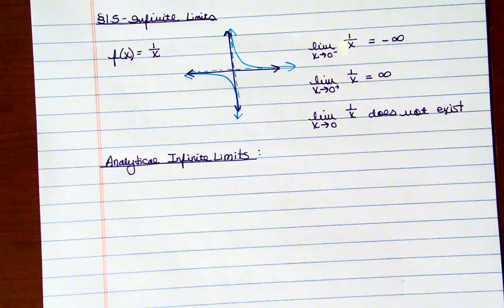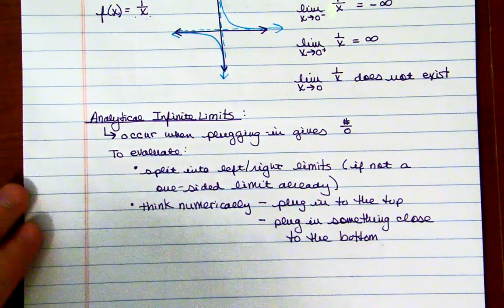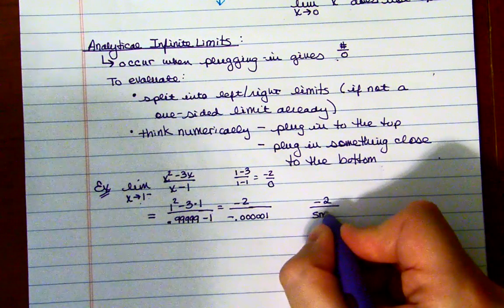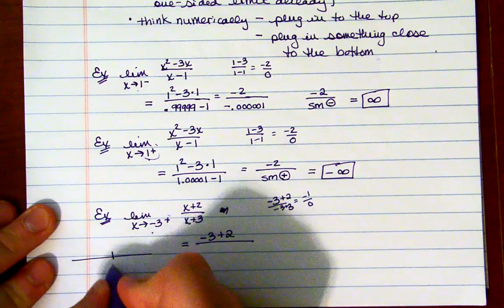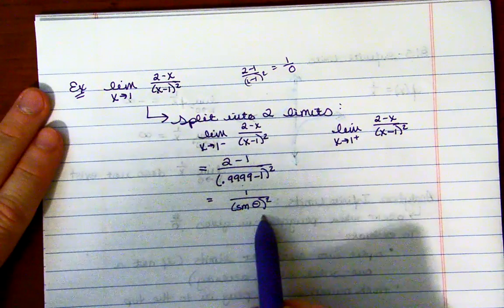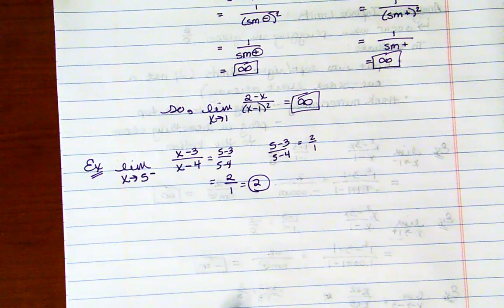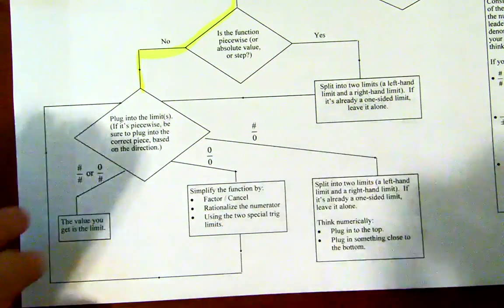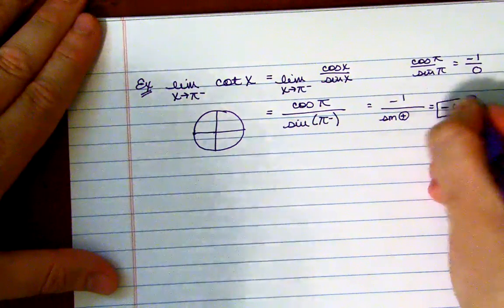AP Calculus - Section 1.5, Part 2 - Analytical Infinite Limits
AP Calculus
Section 1.5, Part 2: Analytical Infinite Limits